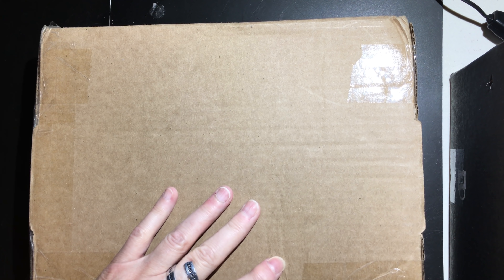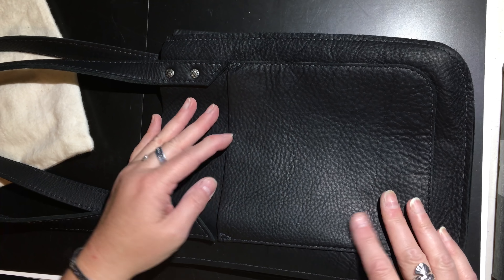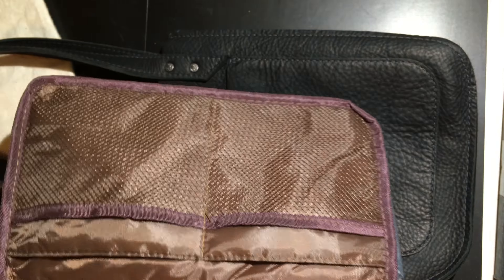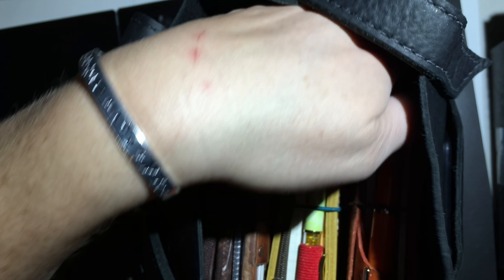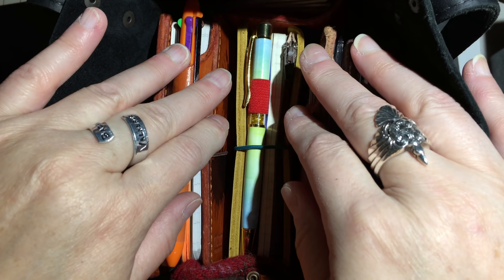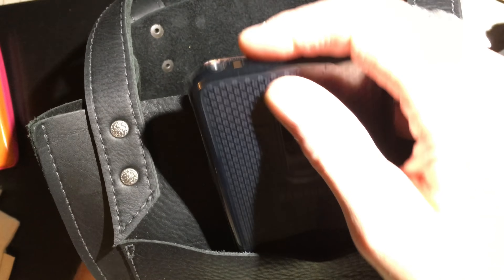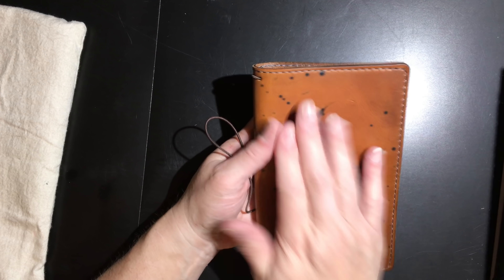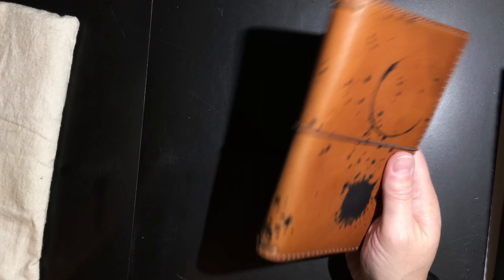Chic Sparrow Unboxing of Breezy Tote & Personal Odyssey Athena Travelers Notebook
I have been lucky enough to find two of my Unicorns on the b/s/t groups recently.  First I show you the gorgeous black Breezy Tote as I take everything out of my Fjallraven Kanken and put it into the tote.  Then I show you the beautiful Chic Sparrow Personal deluxe Odyssey Athena.